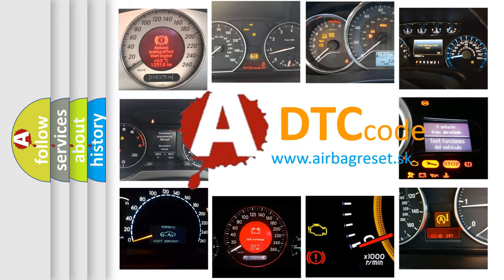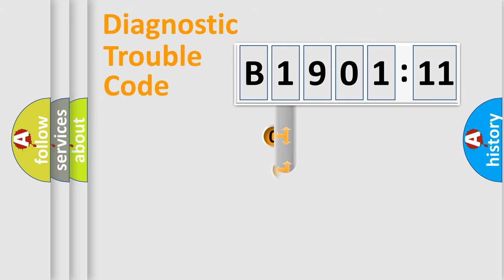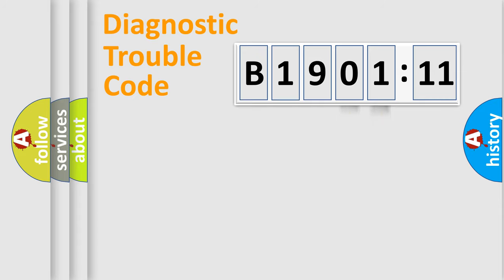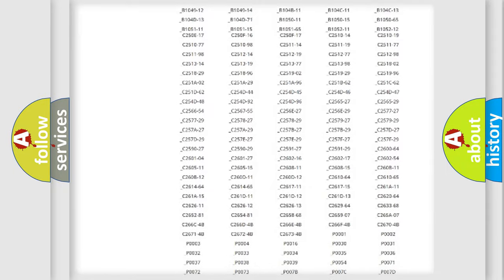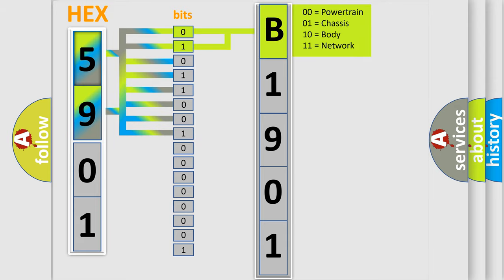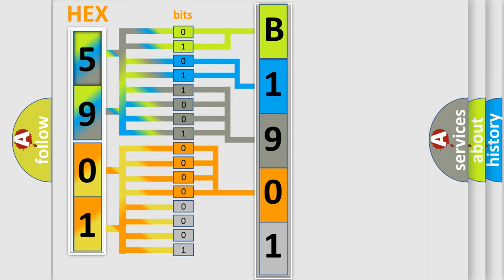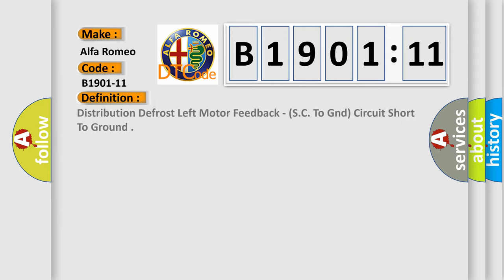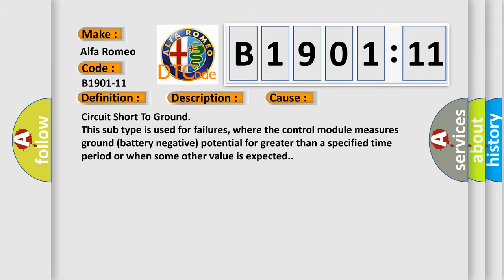DTC Alfa-Romeo B1901-11 Short Explanation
Contents:
0:21 Basic DTC analysis according to OBD2 protocol standard.
1:48 Insight into programming
2:58 A diagnostically understandable description of the Diagnostic Trouble Code
3:05 Basic error definition

Make:
Alfa Romeo
Code:
B1901-11
Definition:
Distribution Defrost Left Motor Feedback - (S.C. To Gnd) Circuit Short To Ground
Description:
This DTC sets if the HVAC Module detects a short circuit to ground in the Left Defrost Mode Door actuator wiring harness.